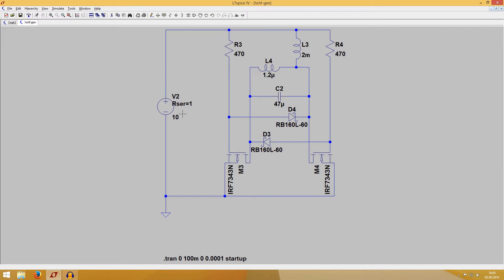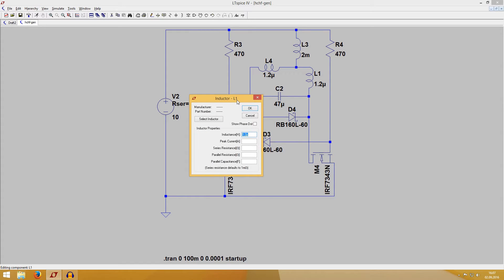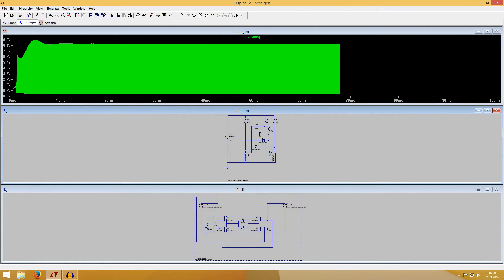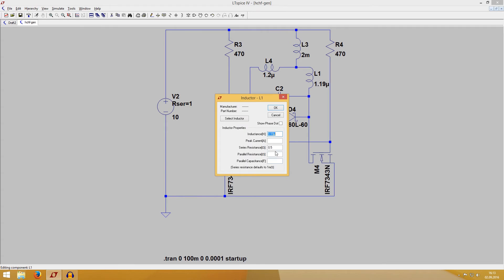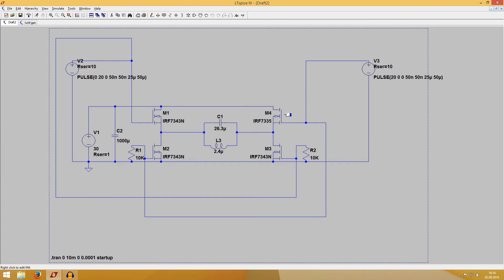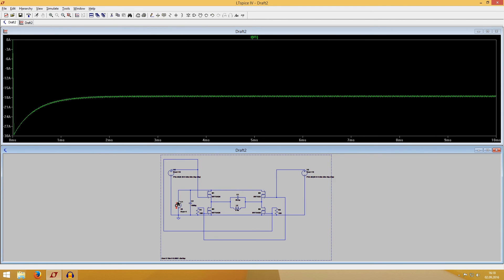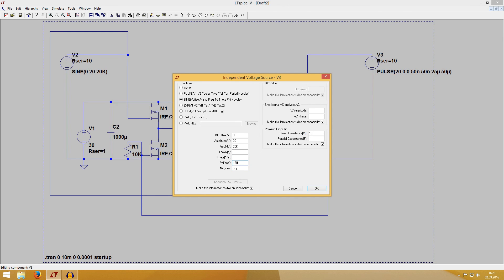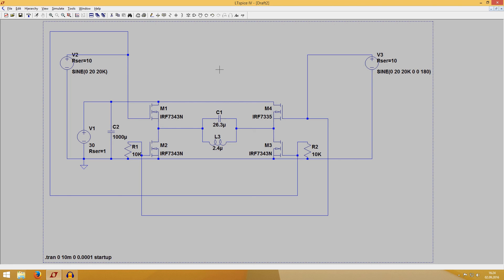Induction Heater Tutorial: Part 2 - Advanced Circiut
This is the final simulation video and I present two alternatives to the royer oscillator from the last. Additionaly I list pros and cons